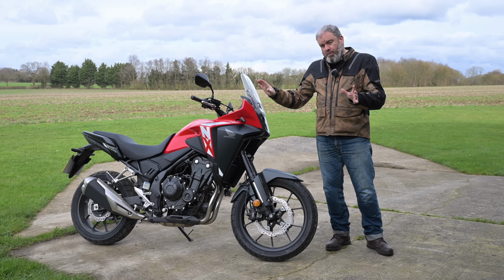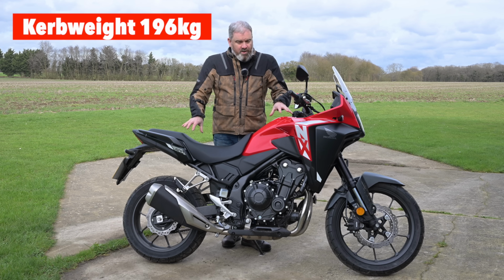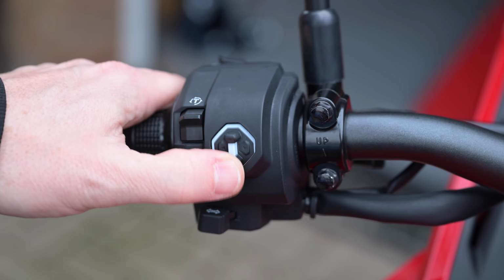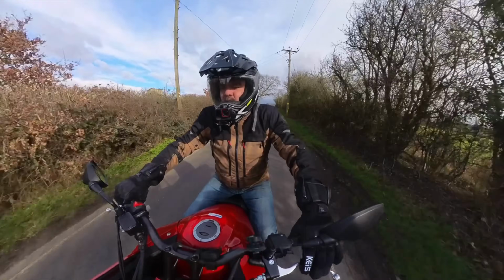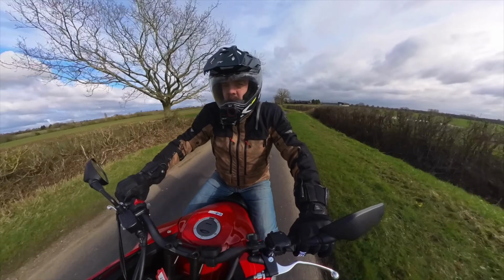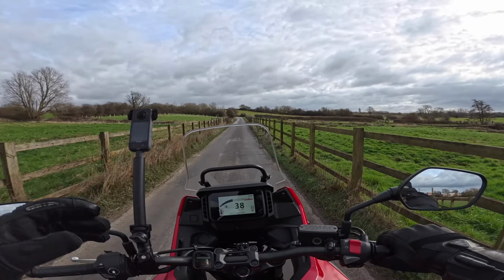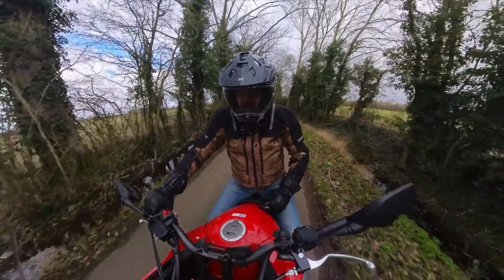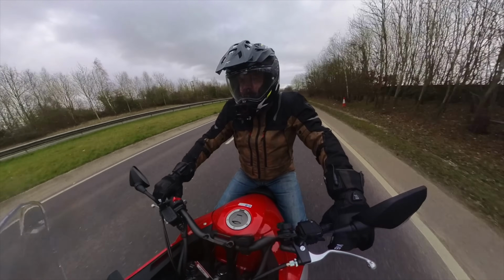2024 Honda NX500 First Ride Review - The CB500X gets a makeover!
The 2024 Honda NX500 replaces the much-loved CB500X in the Honda Motorcycles Adventure bike lineup. It's got a refreshed new look, less weight and some new upgrades, but is it much different to the outgoing CB500X? In this first ride review, I take you through the key features, and changes, and find out if the NX500 is an evolution or a revolution.

A big thanks to my channel partners for their support;

00:00 - Intro
00:18 - Rec Watches overview
01:33 - Features & specs
04:39 - New TFT Display
05:20 - Riding Review - Engine
06:39 - Exhaust Sound
06:48 - Suspension & Handling
09:04 - Comfort & Ergonomics
09:56 - Accessories
10:33 - Motorway Use
11:30 - Conclusions & Pricing